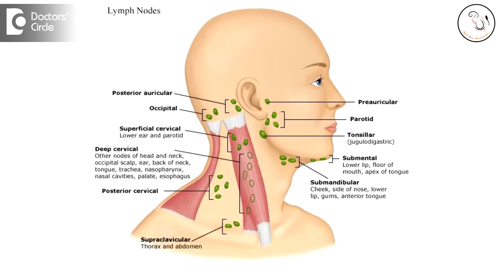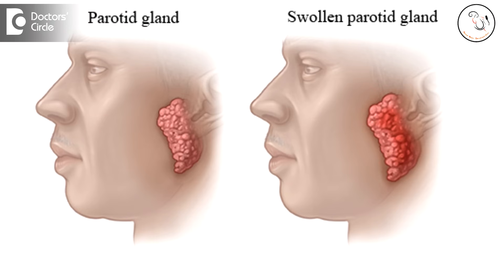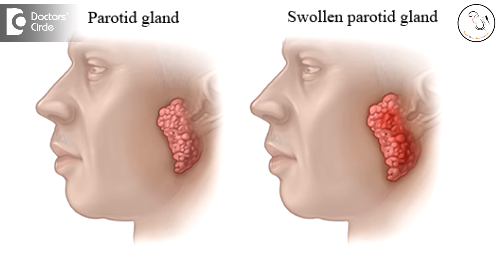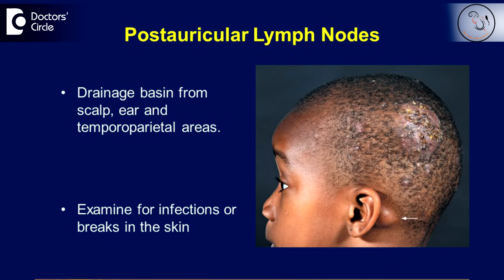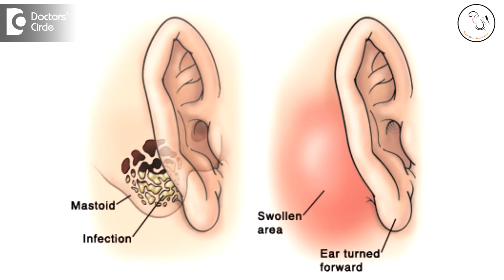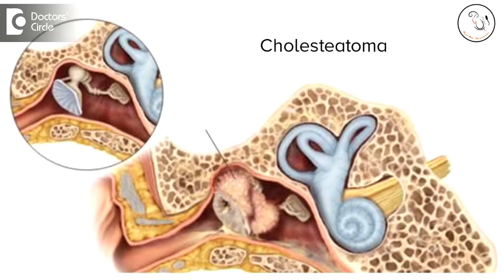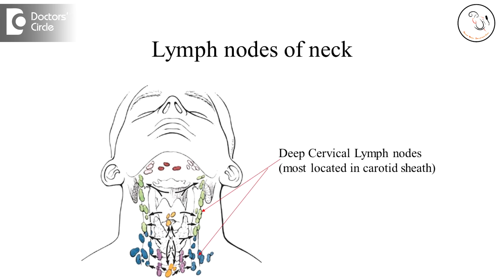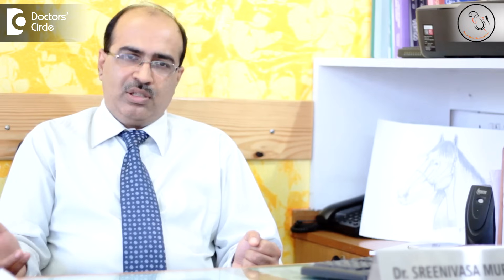Is it normal to have painful lump behind the ear? - Dr. Sreenivasa Murthy T M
It can be  a  swelling  Arising from the skin like a  sebaceous cyst, a  fibroma, a   nodule, a congenital cyst which arise where two bones meet called  the suture line, like the dermoid cyst, or  a benign bony swelling. If the patient complaints of a painful swelling behind the ear, we look for a parotid gland swelling, because part of the parotid gland goes behind the ear also and it can cover the grove behind the ear called the post oral groove, common is  salivary gland infection. Swelling can be because of lymph node swelling, most common causes being viral infection, infection of the skin of the   scalp, ear lobe infection secondary to piercing the earlobe and you have a node there. Infection in the ear canal, called as otitis externa which can lead to infection behind the ear or infection from the middle ear which has spread to the bone behind the ear called as mastoiditis and destruction of the bone and pus accumulating behind the ear causing  post oral abscess. It can happen in 2 scenarios, in young children who had a bacterial infection and it has been neglected, it flares upto the extent of matoiditis can lead to subperiosteal abscess or a condition called colostomia. It is a condition of the ear where the skin of the ear drum or into the bone behind the  ear and the bone gets eroded and it lies in the skin. To prevent these complications is why when the patient had middle ear infection, they recommend a surgery. Occasionally deeper group of lymph nodes can get swollen because of bacterial, viral infection, tuberculosis, or certain tumorous growth also.Hence any medication which is  not responding to regular medication and which is  lasting  for 3 to 4 years, it needs further investigations by blood investigations, ultrasound , CT scan and sometimes even a  fine needle aspiration cytology.